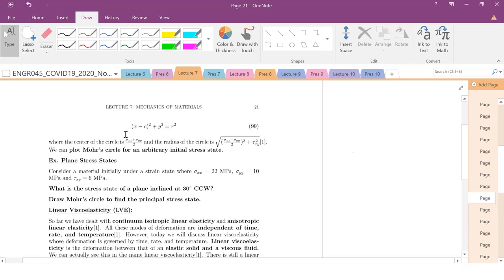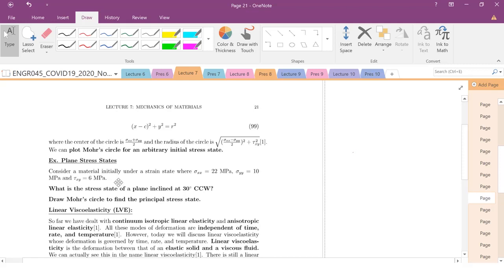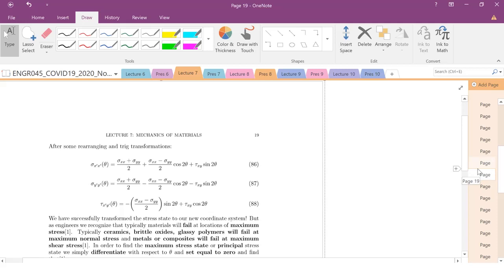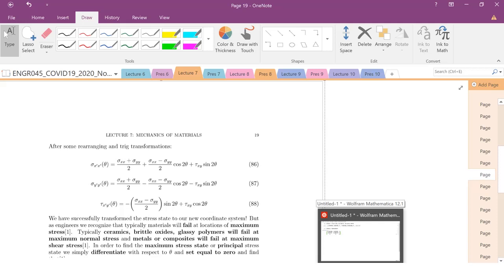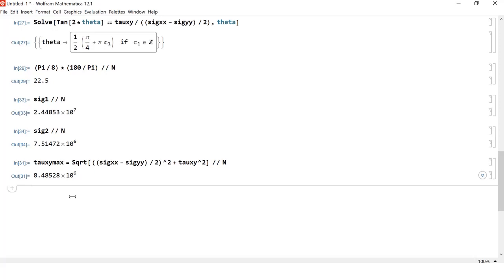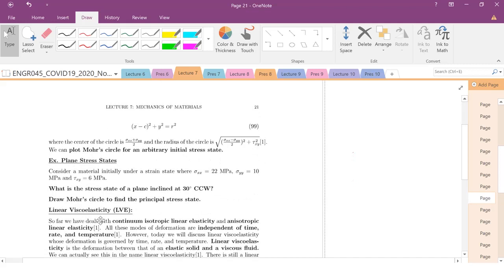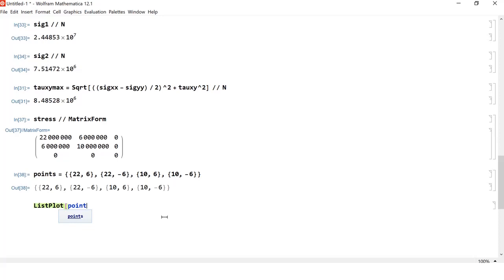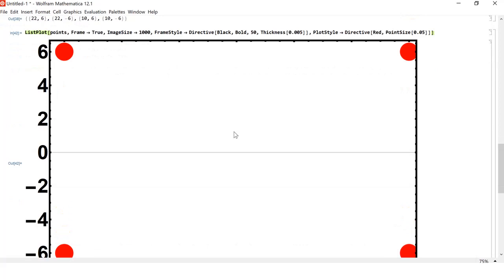Lecture 7: Mohr's Circle and Resolving Stresses in a New Coordinate System 2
Stresses are resolved in a plane of interest using Mohr's circle and linear algebra techniques. The principal normal stress are found and the rotation required to get to the principal stress state as well as the maximum shear stress state. The 3D Mohr's circle is also shown for a given stress state.